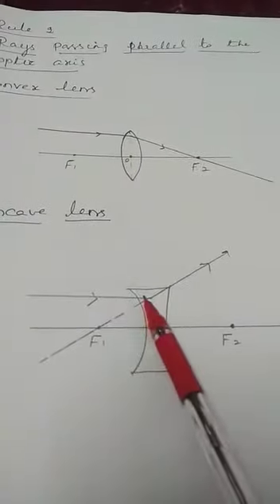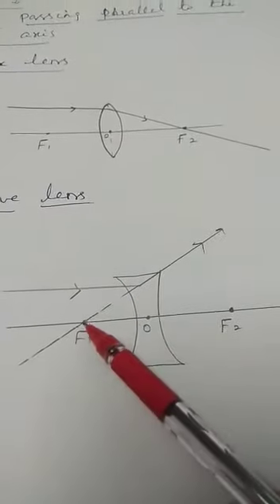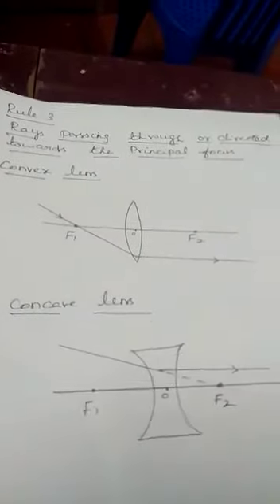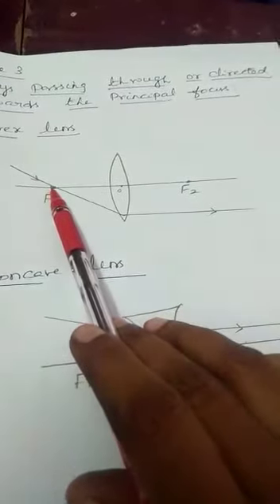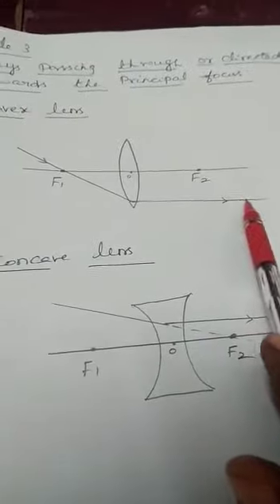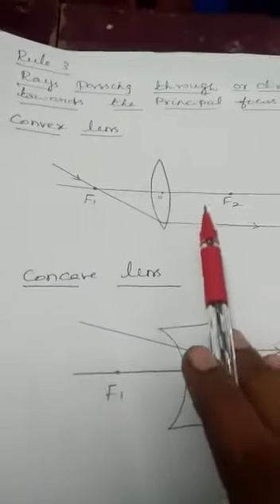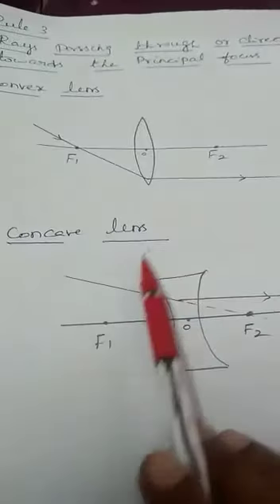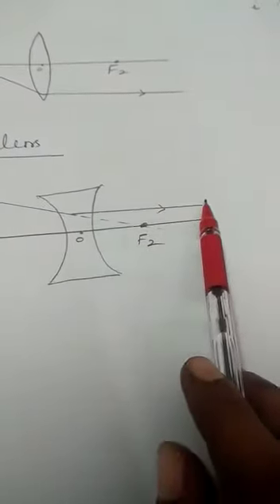10th std Physics Lesson 2 Part 2b